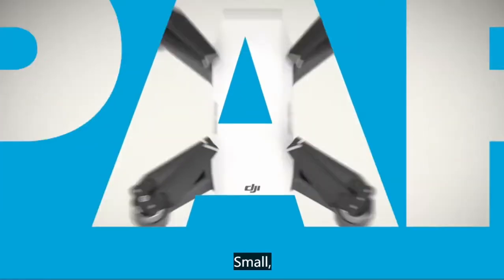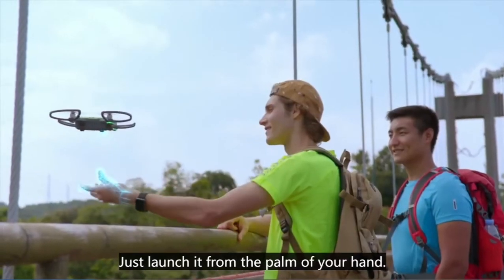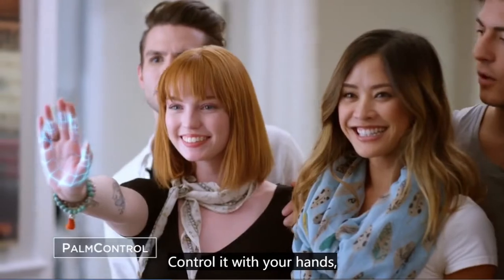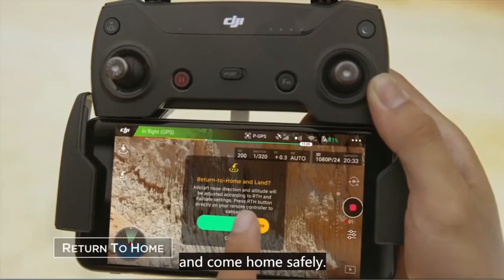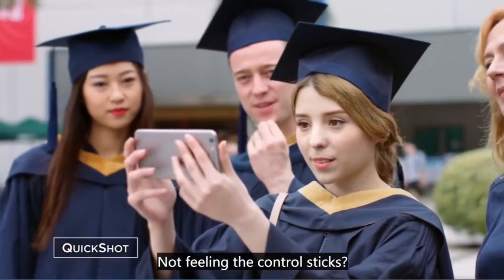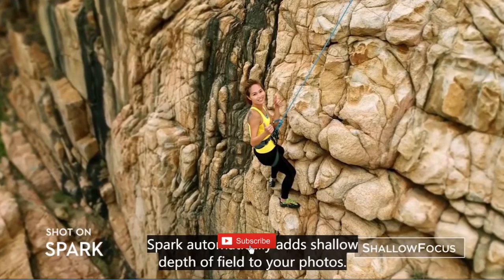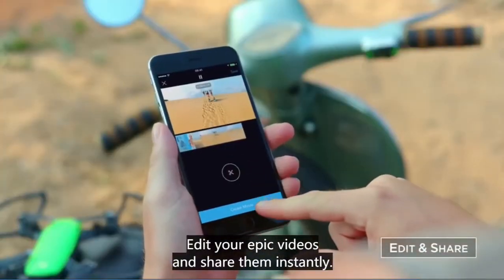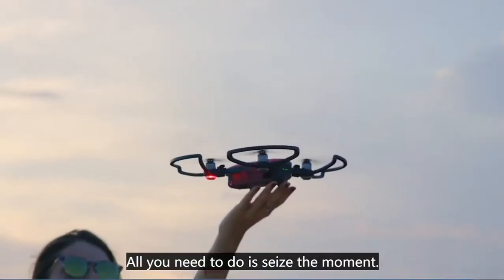Dji spark1 Intelligent Flight Modes Smart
Intelligent Flight Modes Smart, reliable, and incredibly intuitive Quick Shot Videos with a Tap.
Operating environment: Detects clearly patterned surfaces with adequate lighting and diffuse reflectivity High-Performance Camera Amazing images and stabilized video Mechanical Gimbal Stabilization Shake-Free Shots
Flight Performance Awesome potential, immersive experiences Powerful Propulsion Speed and Precision Control
Flight Safety Worry-free flight in the palm of your hand ; Propeller guards are recommended when using these functions.

1)This video has no negative impact on the original works (It would actually be positive for them).
2)This video is also for teaching purposes.
3)It is not transformative in nature.